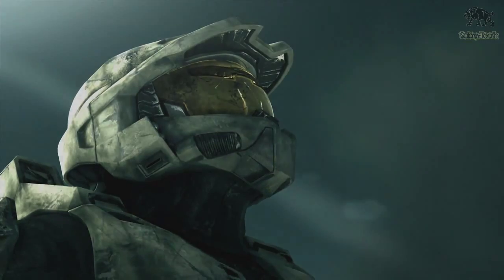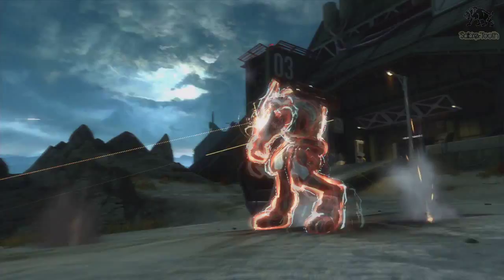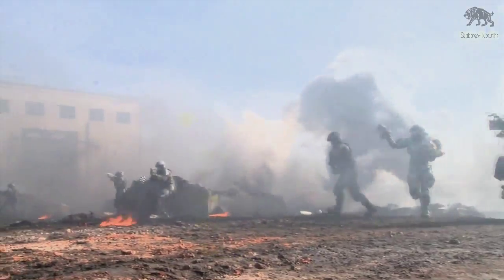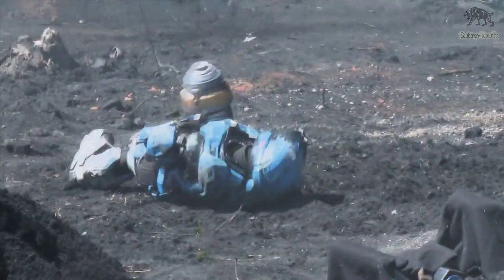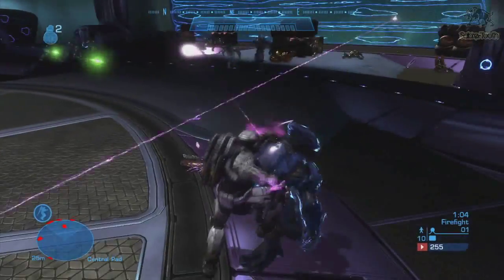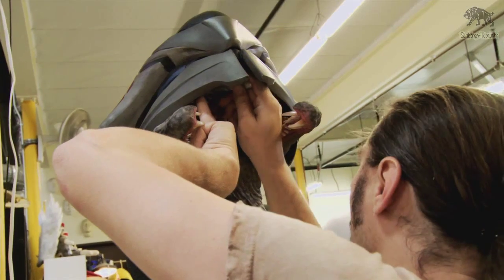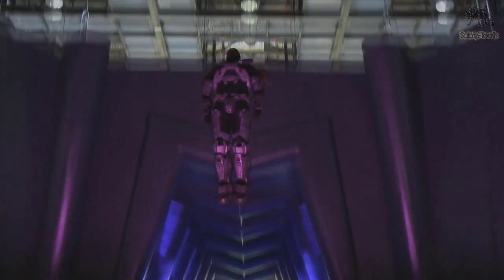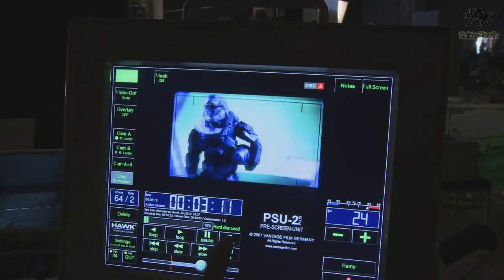Halo Reach Deliver Hope (The Making Of)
behind the scenes look at the live action halo reach trailer deliver hope